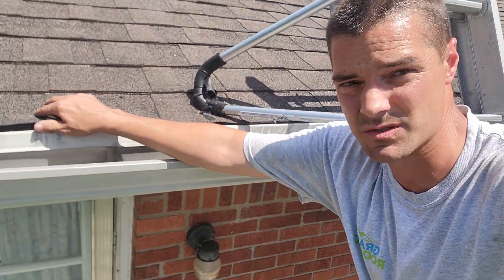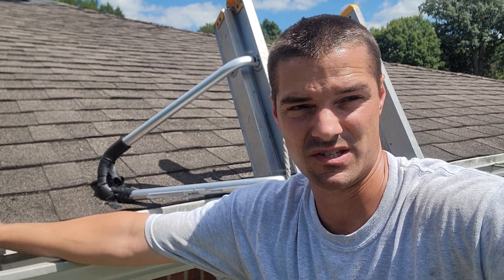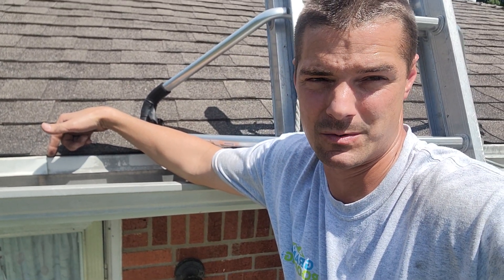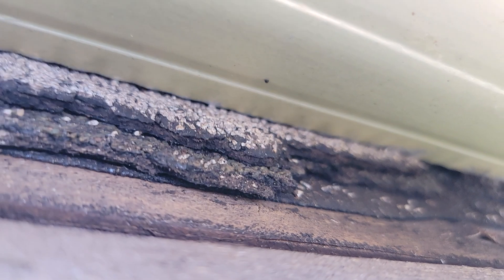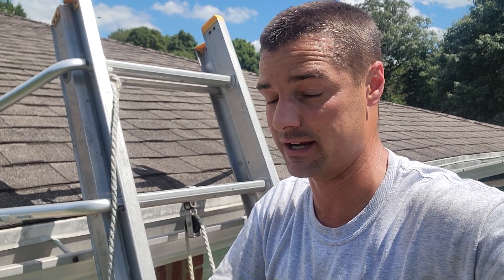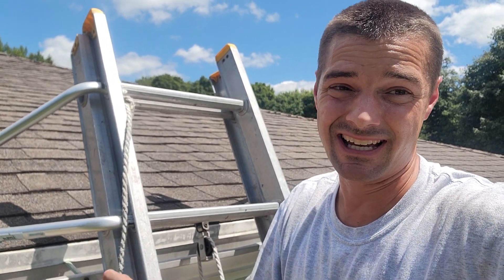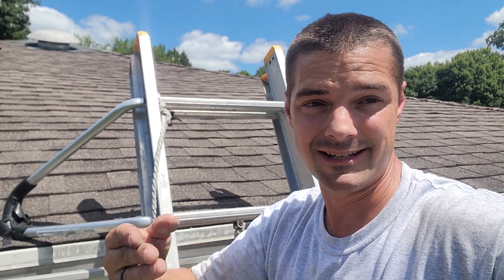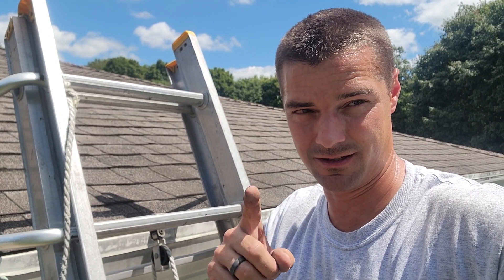Quick tip Tuesday - How many roof layers🤔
Roofing quick tip Tuesday. Tip when inspecting how many roof layers a roof has.  Don't assume or you could be in for a pleasant surprise when you're a mile off on your numbers.